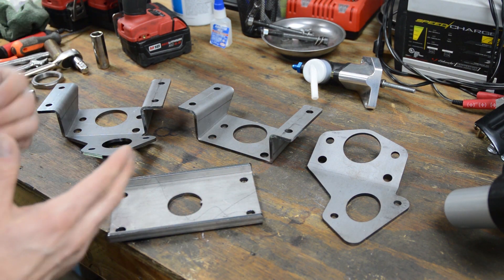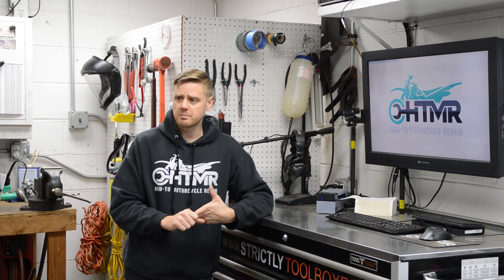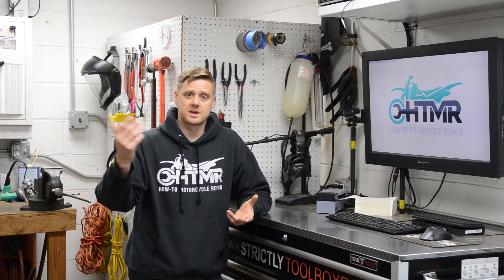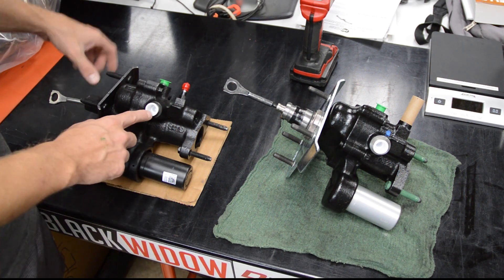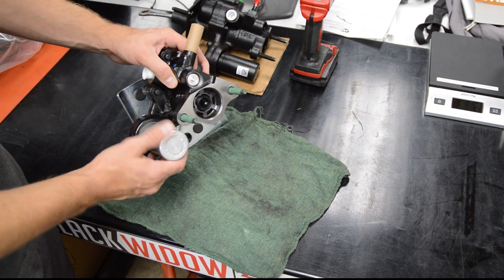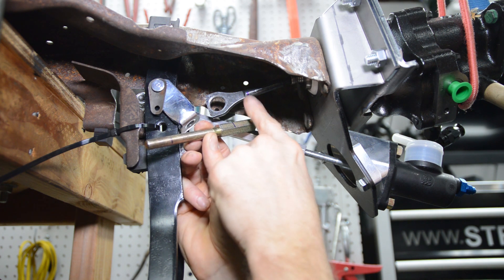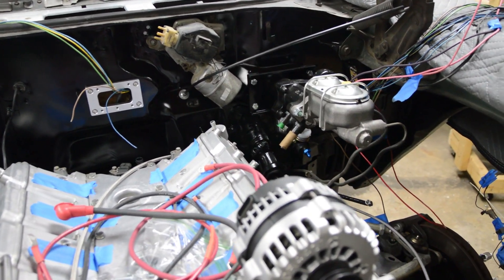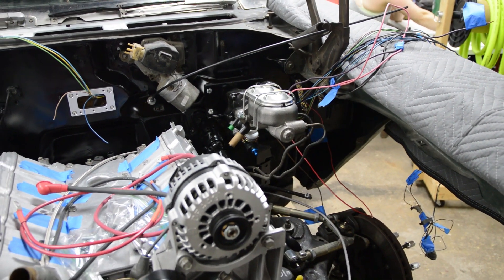DIY - A Body Hydroboost Brackets (T56 only, Hydro only, & combo)